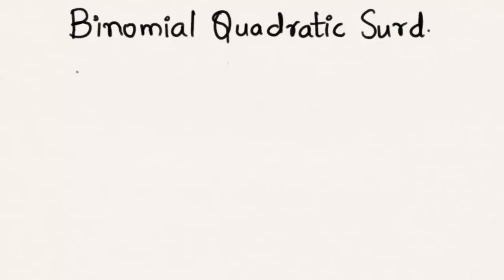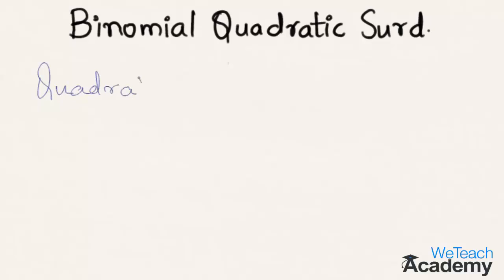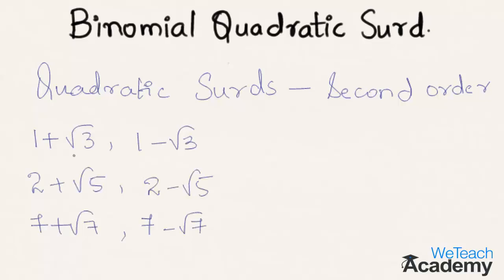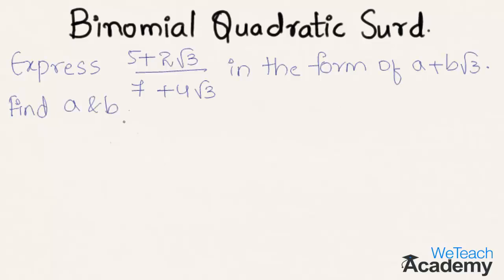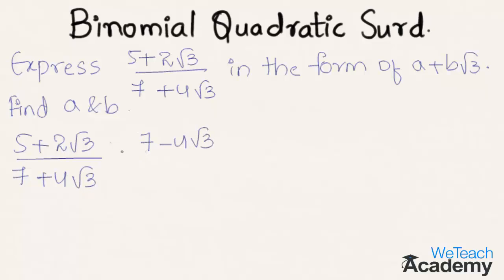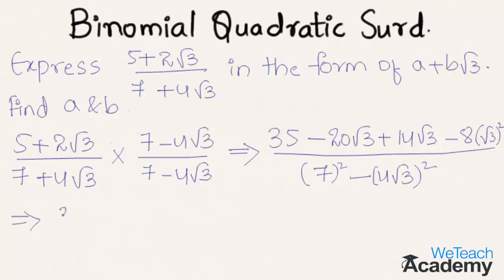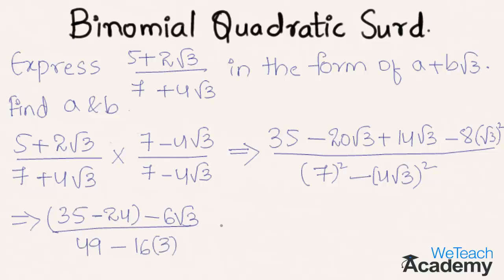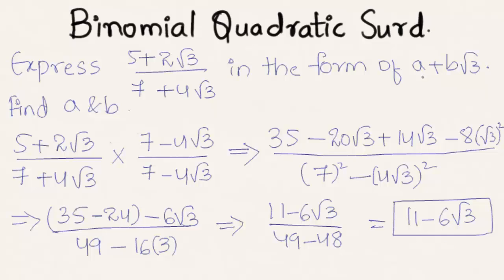What Is A Binomial Quadratic Surd : A Brief Introduction With Example - Maths Arithmetic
Quadratic Surds are the surds of second order. Lets' learn about the same with the help of an example over here.